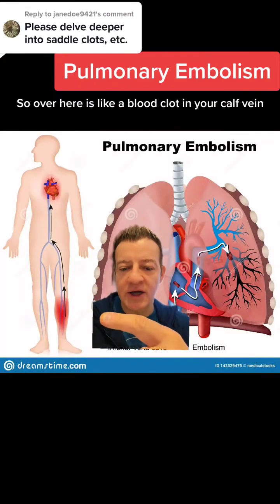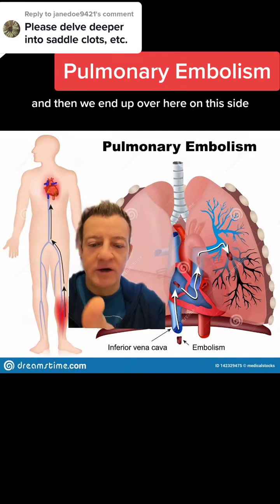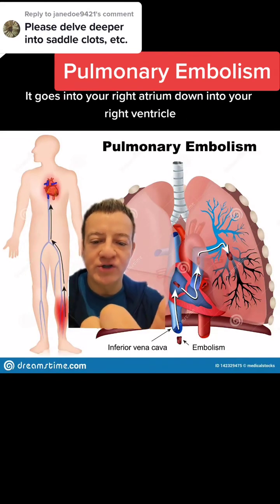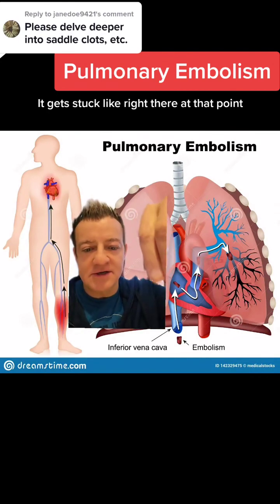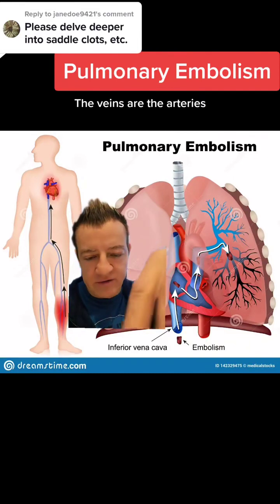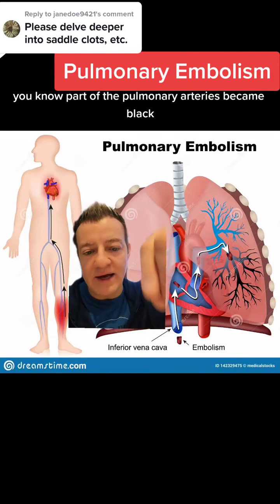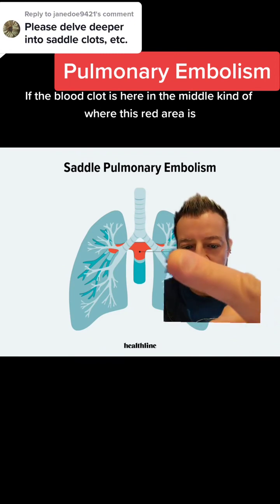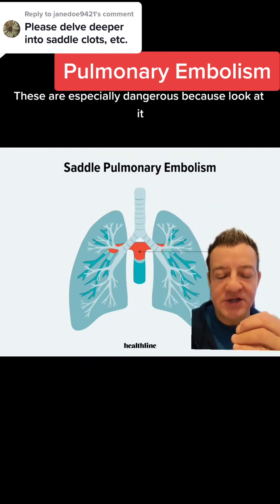Pulmonary embolism and pulmonary saddle embolism